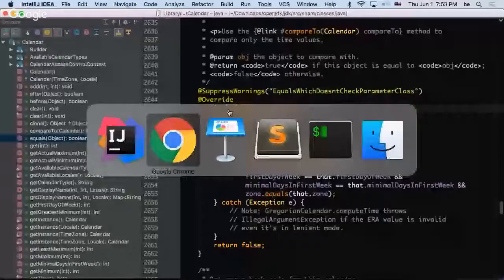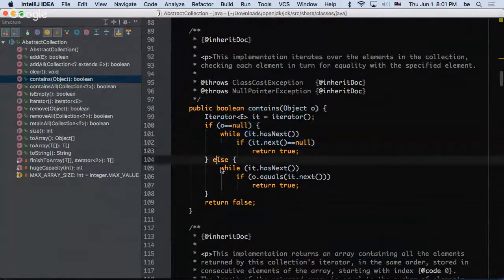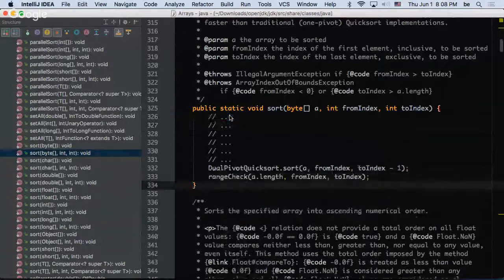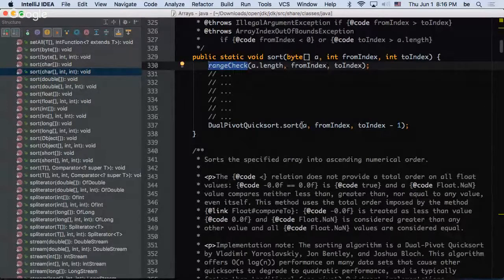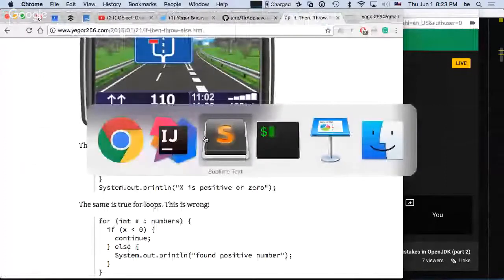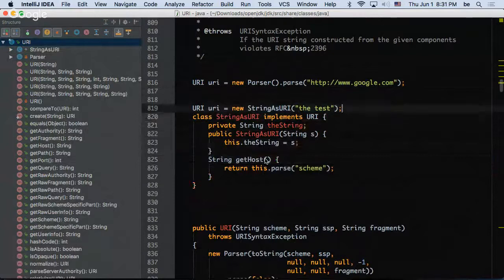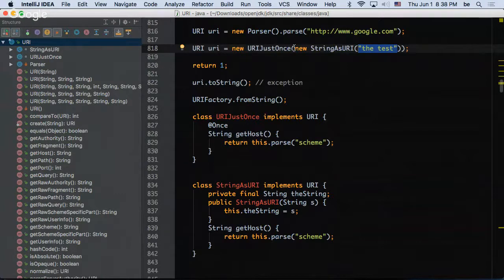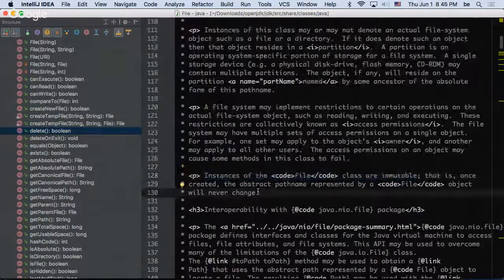Object-Oriented Mistakes in OpenJDK (part 2)